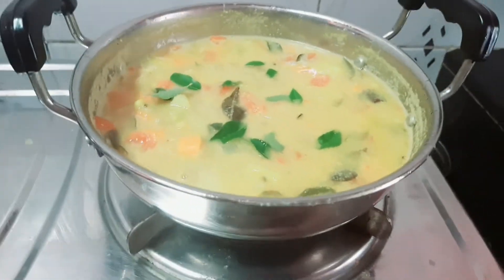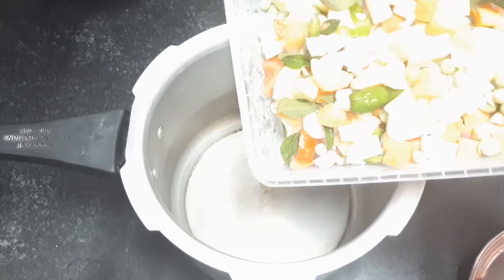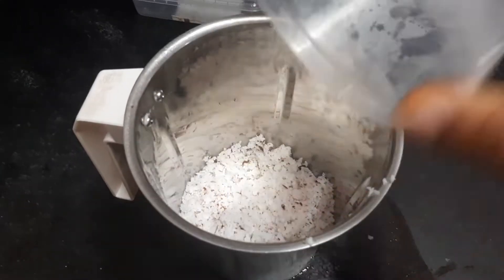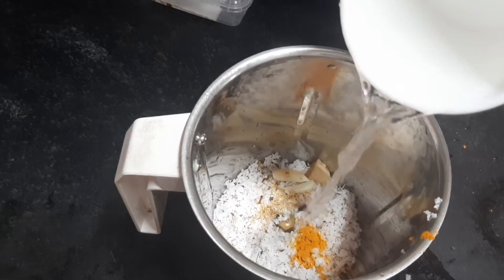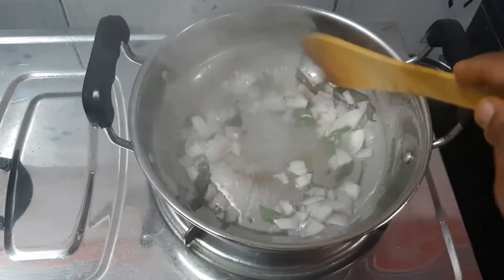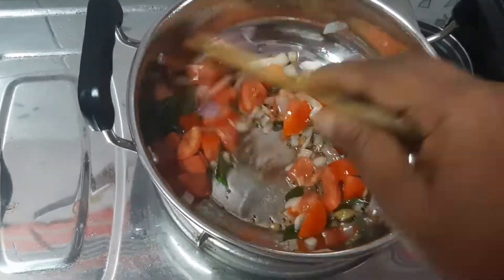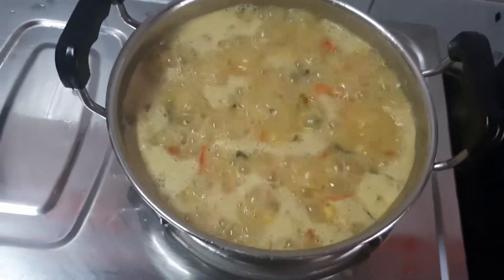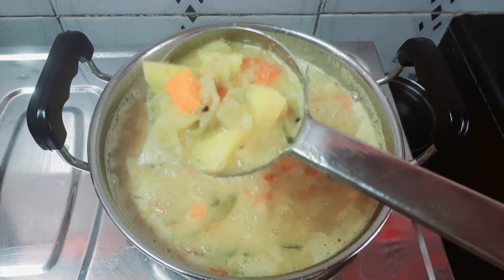24 July 2022